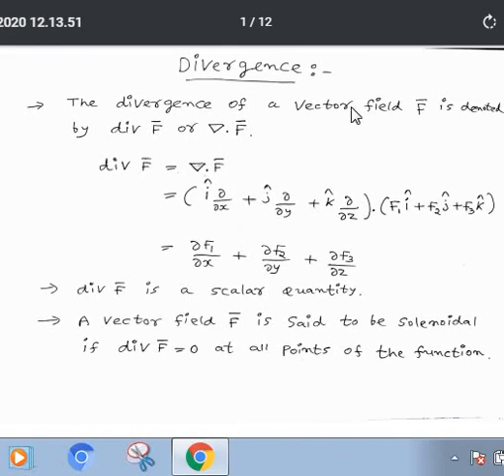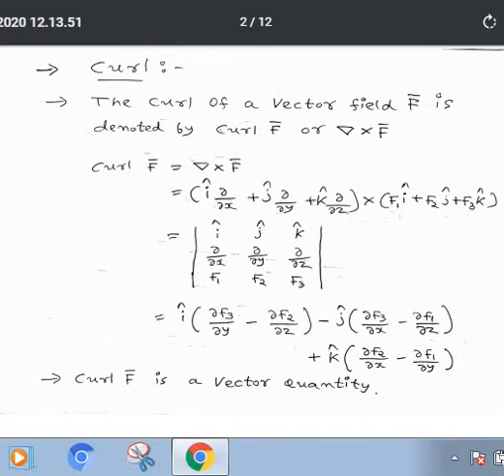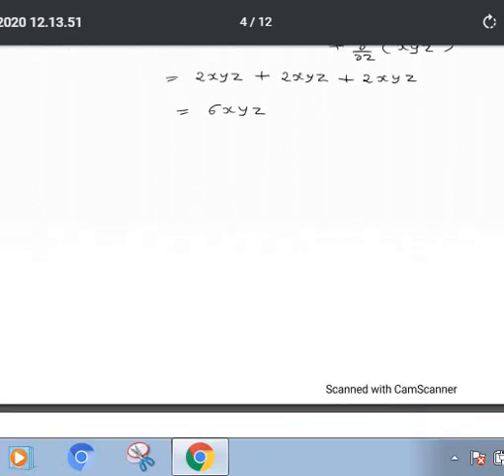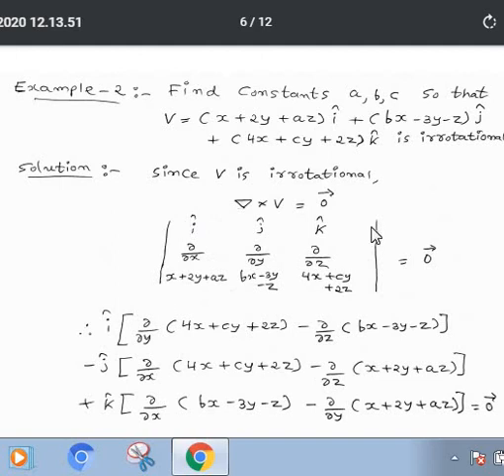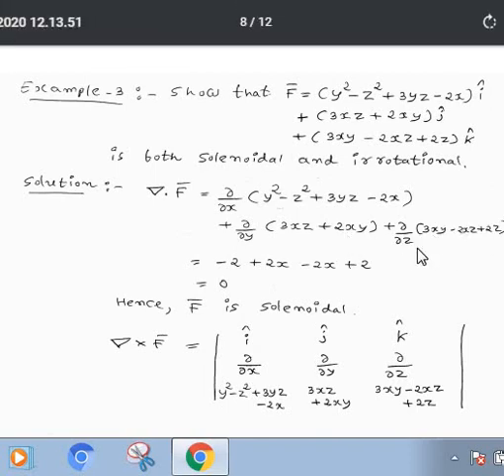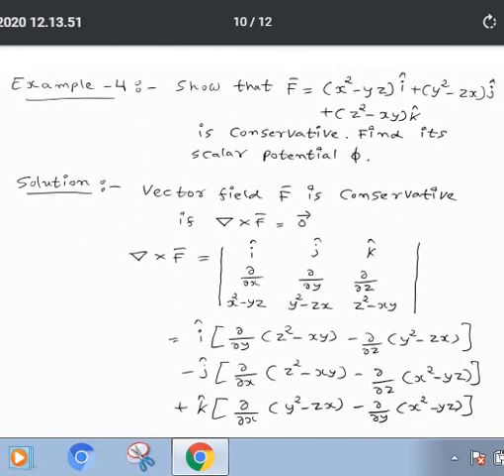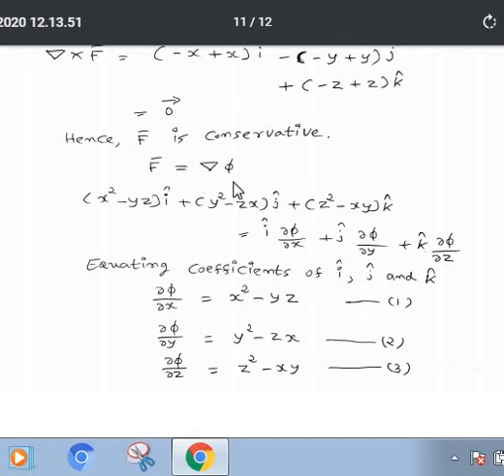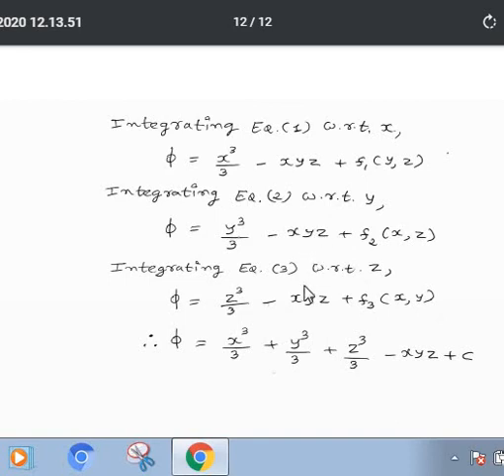Lecture 2 Vector Calculus_Divergence and Curl by Assistant Professor Dilip Udhani.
Vector Calculus L2 Divergence and Curl by Assistant professor Dilip Udhani

Quiz link